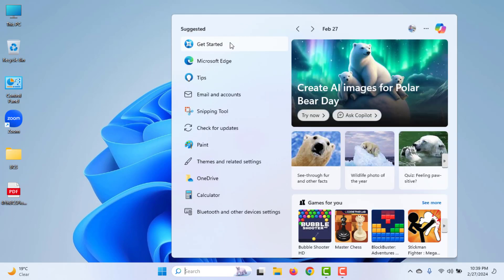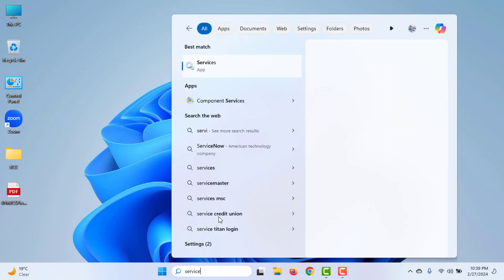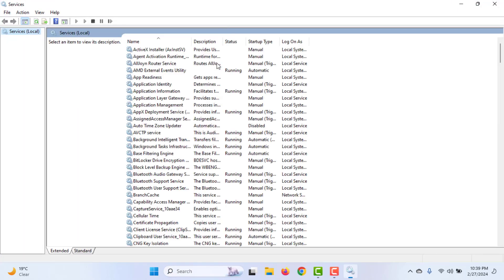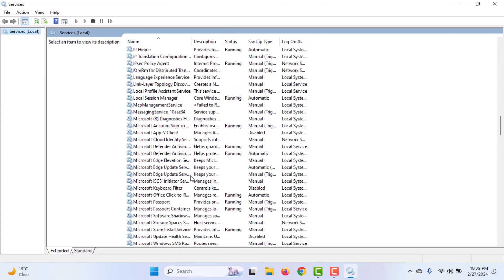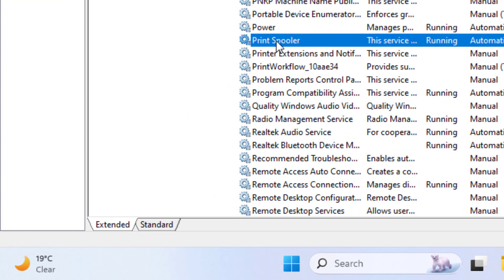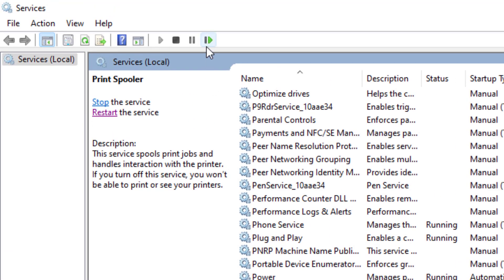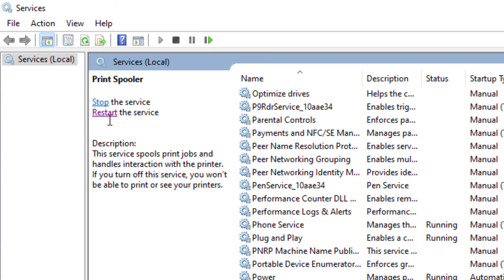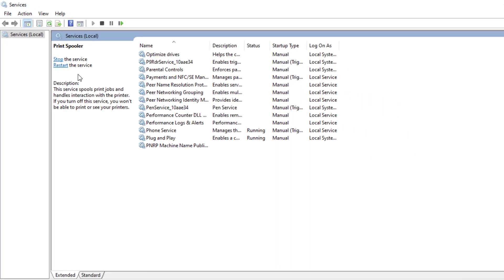How to Solve Printing-Error Problem? | Print Spooler Problem Solved | LeonsBD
In this video I will show you how to fix a printer. Your printer is not working suddenly. At the same time printer is showing an error message. So I come up with this tech tutorial by which hopefully your printer error problem will be solved.
Previous Videos:
How to See the Clipboard History in Android Phone and PC